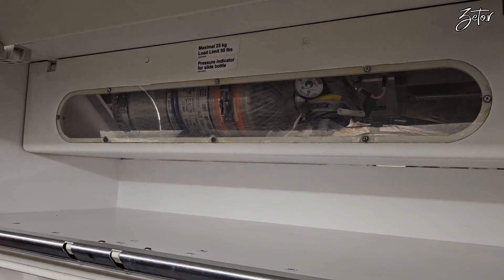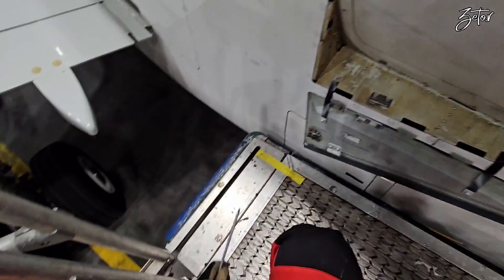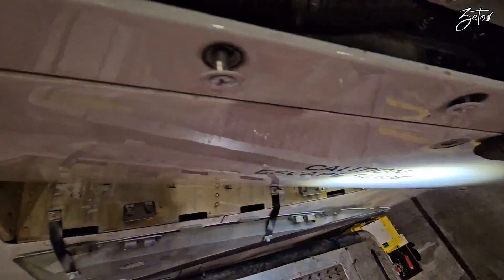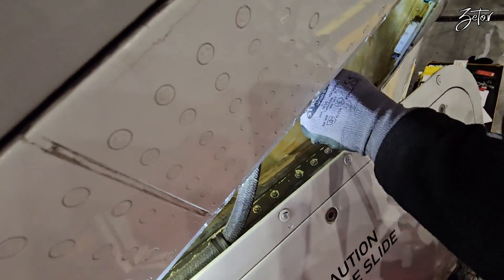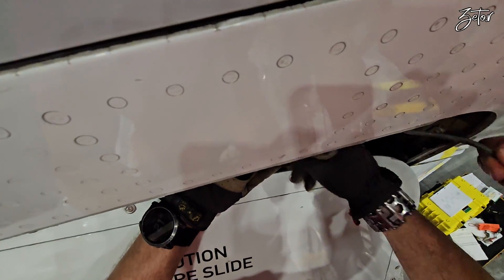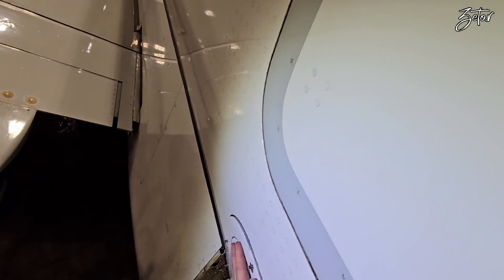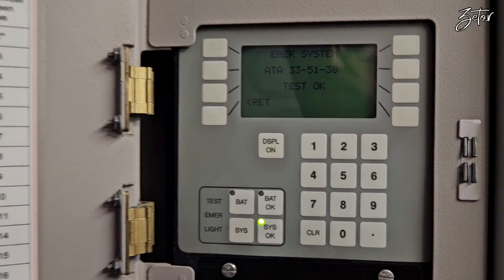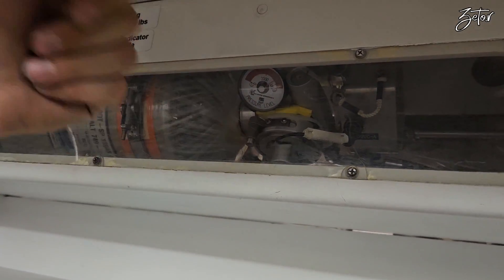ATA 25 How do replace slide under door on Airbus A321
The emergency slide on an airplane is a safety feature designed to help passengers evacuate quickly in case of an emergency. It's typically located near the aircraft doors and is made of durable, fire-resistant materials. When deployed, it inflates rapidly, providing a smooth surface for passengers to slide down from the aircraft to the ground safely.
and today I will show you how to replace it

———-Video content

00:00 -  Intro
00:48 -  deactivation of the cylinder and preparation for the job
01:45 -  removal of the slide
02:53 -  removal of bonding lead and connector
03:34 -  Removal of inflation hose
05:14 -  placing the slide in place
05:26 -  Installation of inflation hose
06:23 -  installation of connector and bonding lead
06:40 -  Installation of the slide into the frame
07:21 -  TEST
07:46 -  Close-up